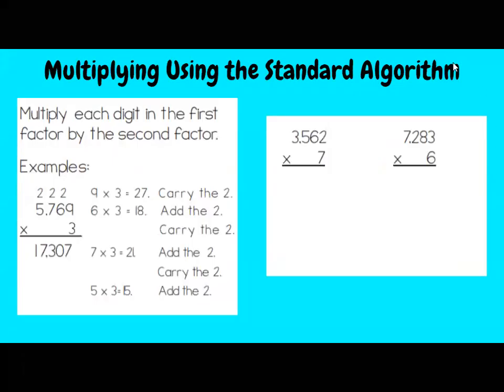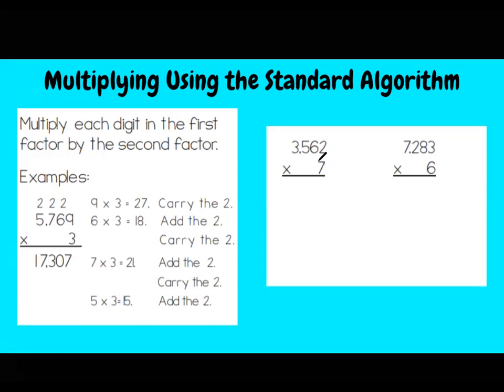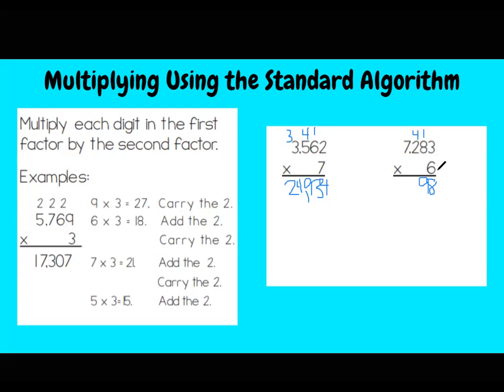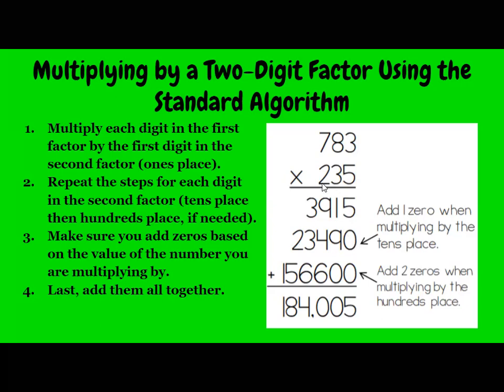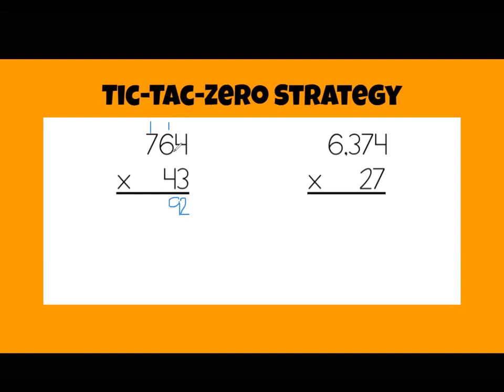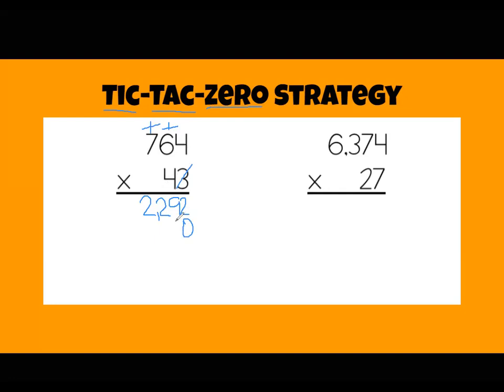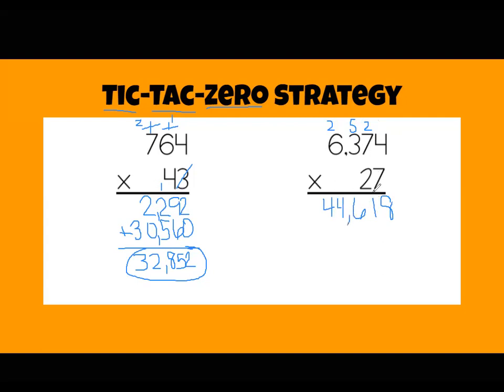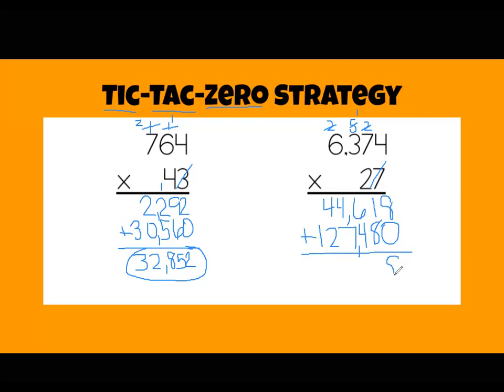Math Grade 5 5.NBT.5 Multiply Multi-digit Numbers using Standard Algorithm